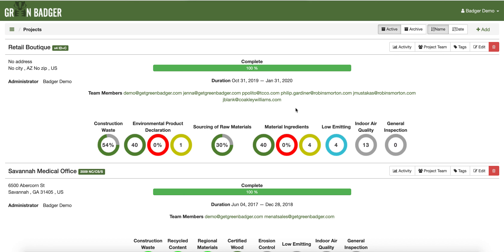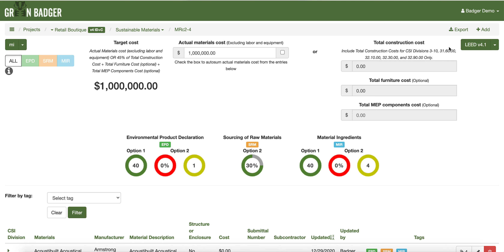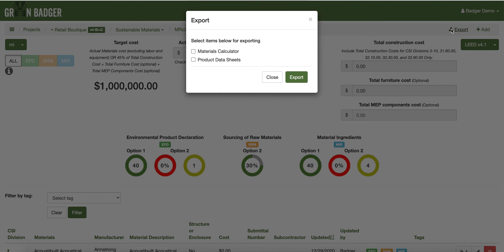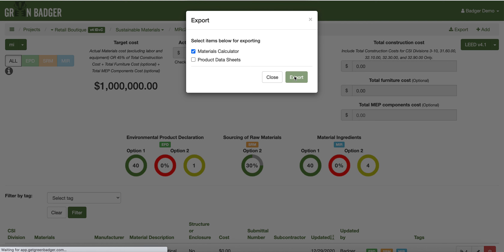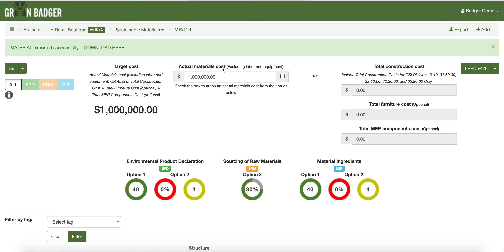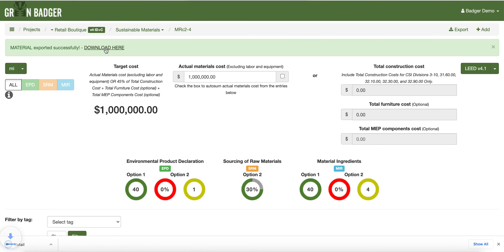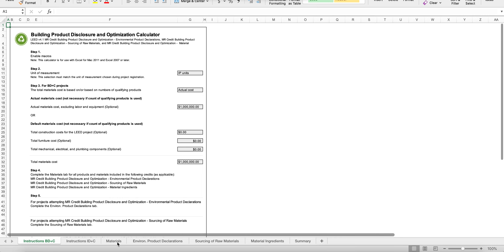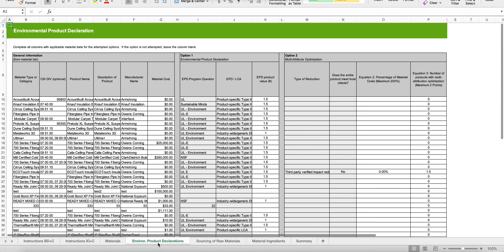How do you export reports in Green Badger?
You can export reports from Green Badger at any time. Click the EXPORT button in the top right corner, and select what you would like to export. If you export a single file, it will be available to download. If you select multiple options, you’ll download a zip file. You’ll also receive an email with a link to download when the export is complete!